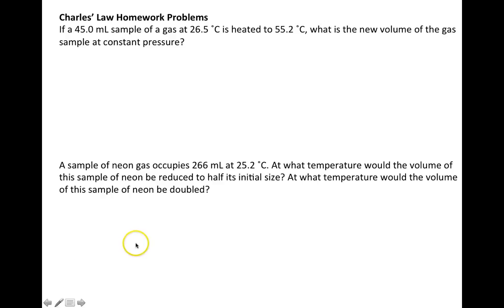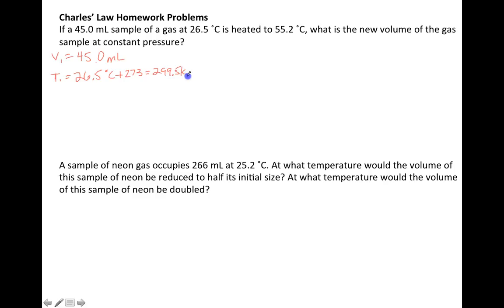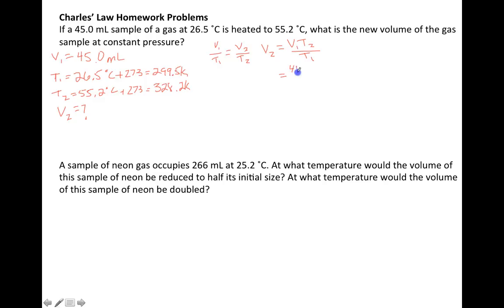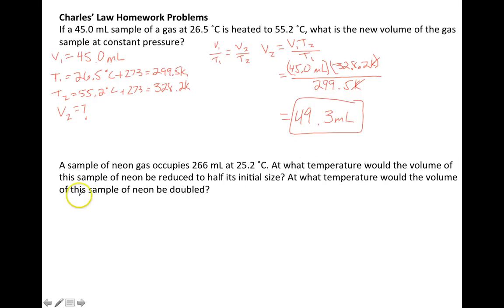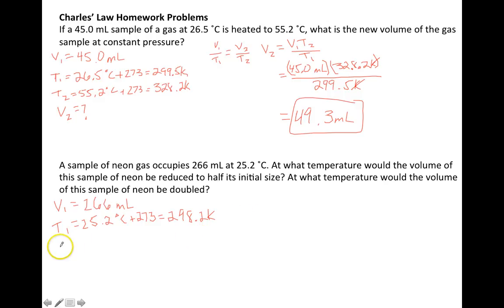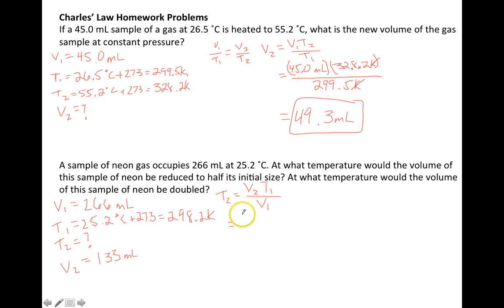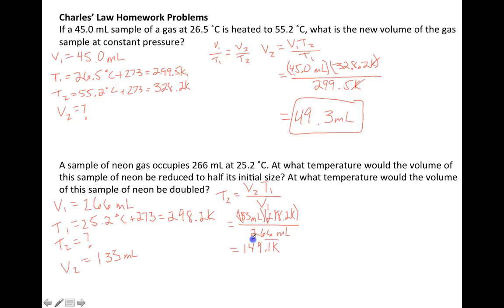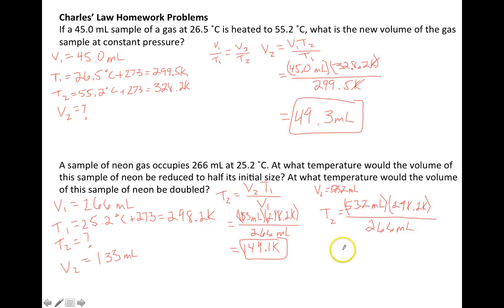GL#08 Charles' Law HMWK